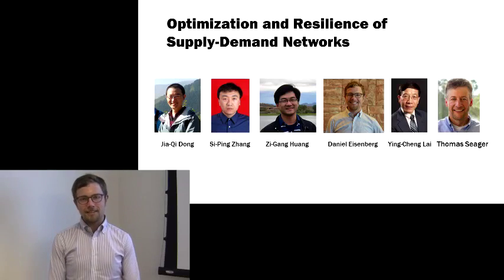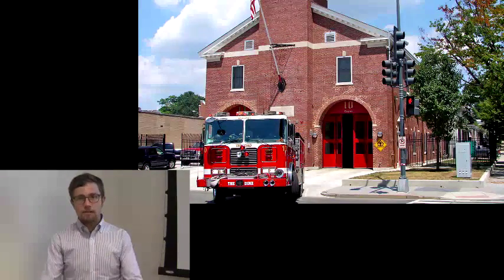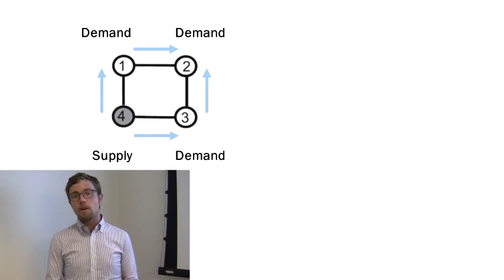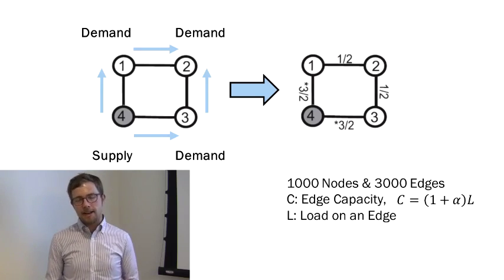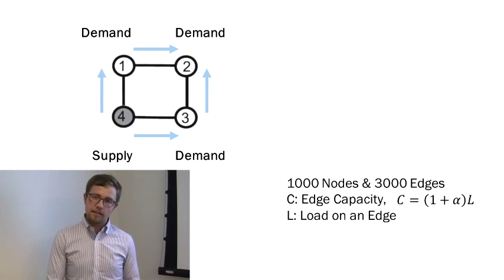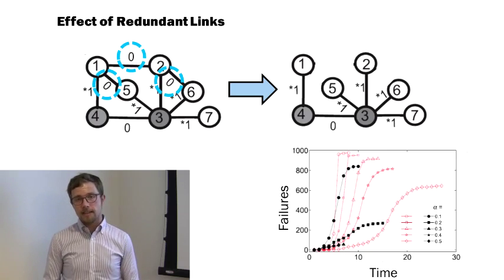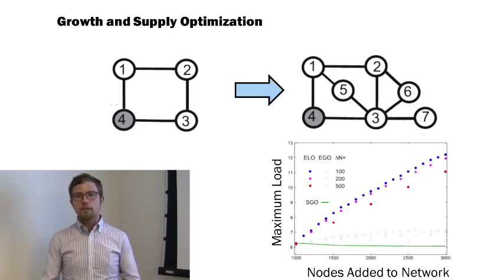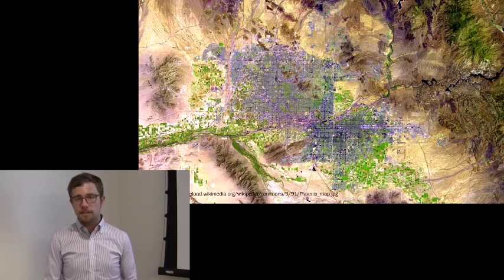Optimization and resilience of complex supply demand networks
Video abstract for the article ‘Optimization and resilience of complex supply-demand networks‘ by Si-Ping Zhang, Zi-Gang Huang, Jia-Qi Dong, Daniel Eisenberg, Thomas P Seager and Ying-Cheng Lai (Si-Ping Zhang et al 2015 New J. Phys. 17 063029).